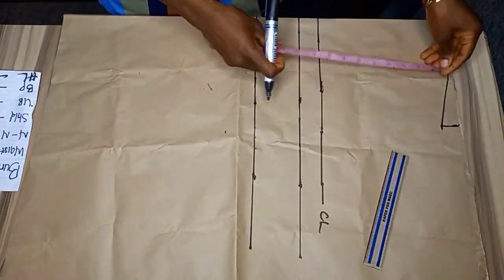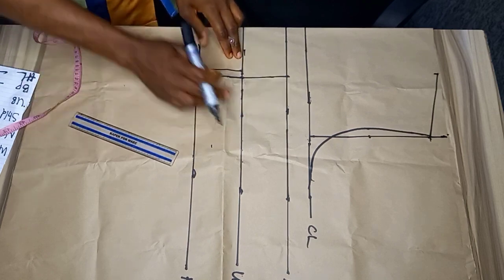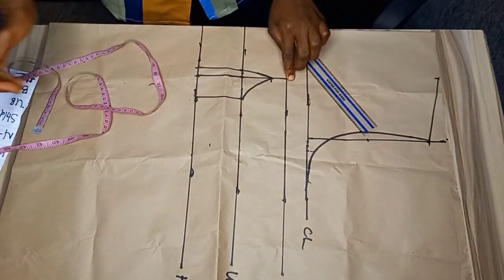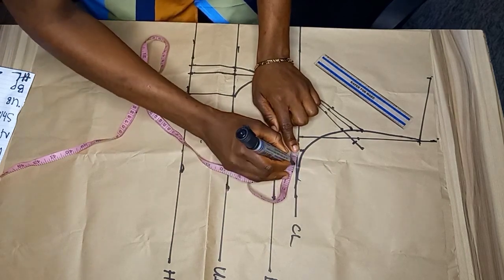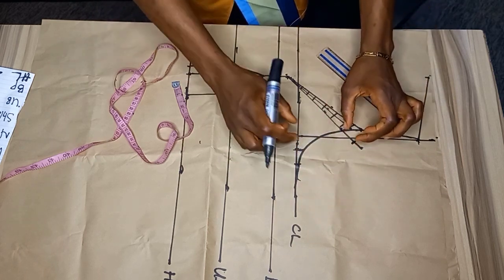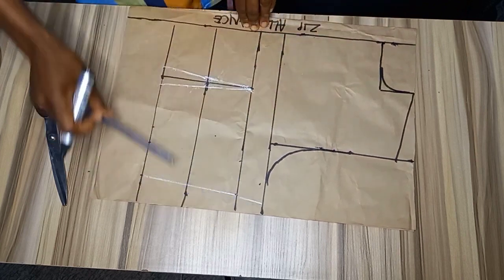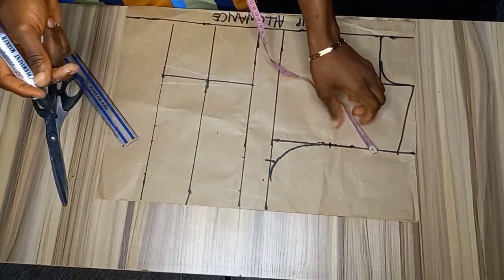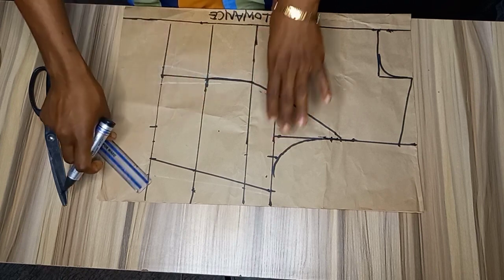Princess Dart Bustier / Bustier Blouse / Princess Dart Pattern / Beginners Friendly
Today's tutorial is on how to cut a Princess Dart Bustier Blouse